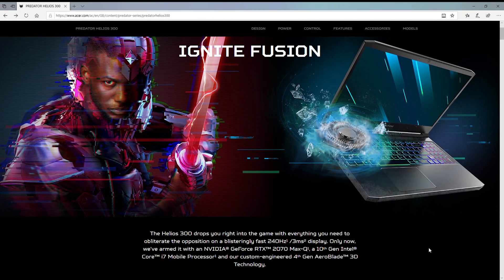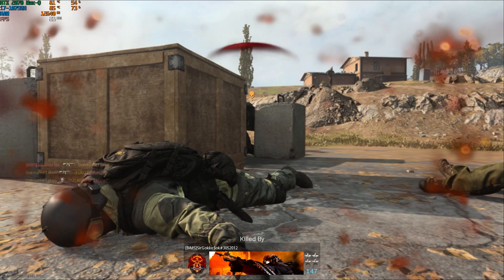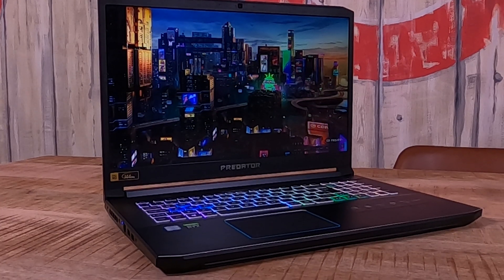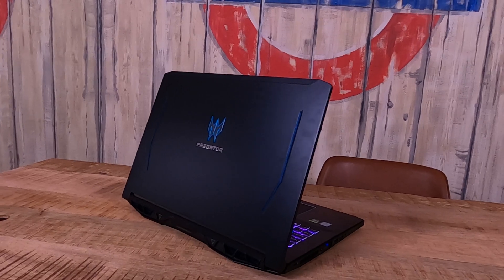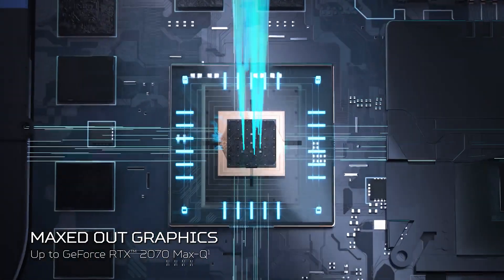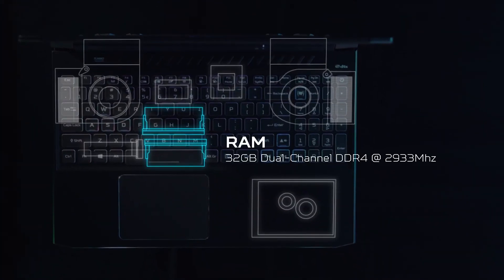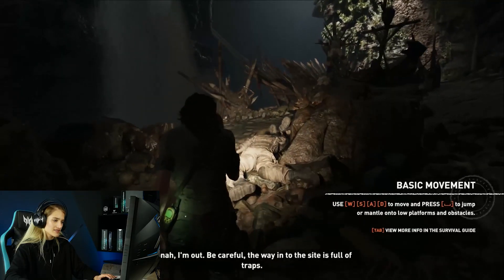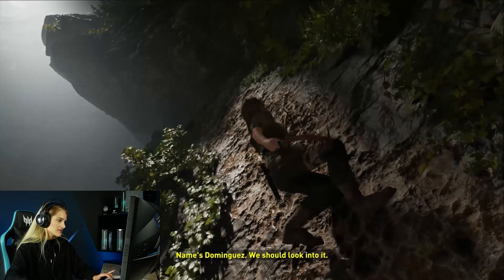Only true nerds will know these terms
Last week I asked you on Instagram if there are any PC terms that confuse you.. and there were a lot of answers!! So we’re going to be taking a look at Predators hero gaming laptop, the Helios 300, to tear apart, translate, and dejargon what it all means anyway. We’re talking specs, displays, and gaming must knows. Buckle in, because we’re going to school today.